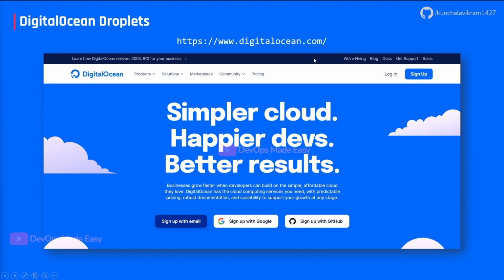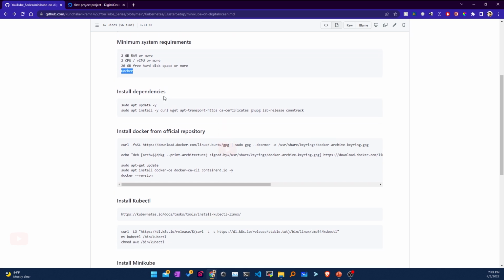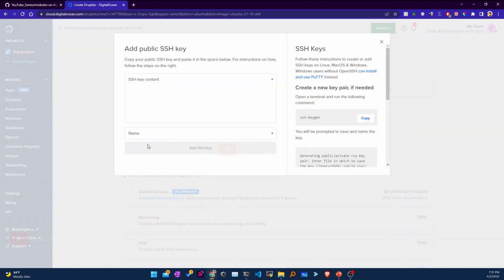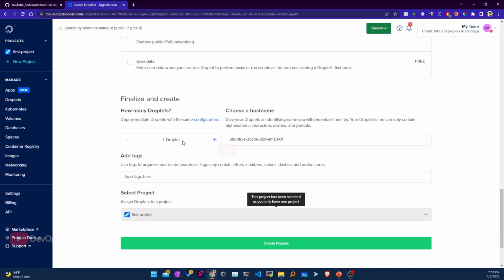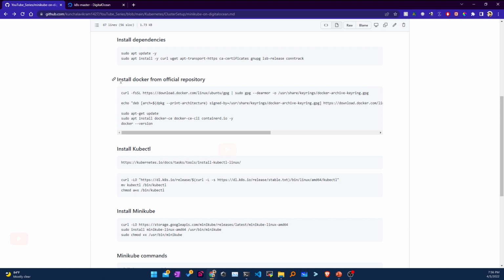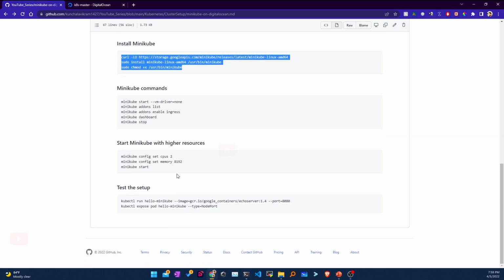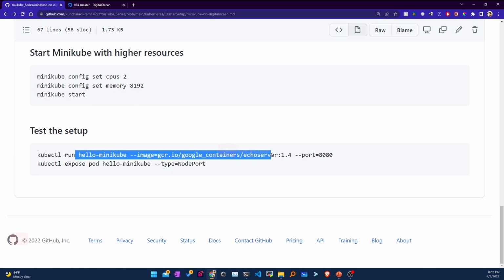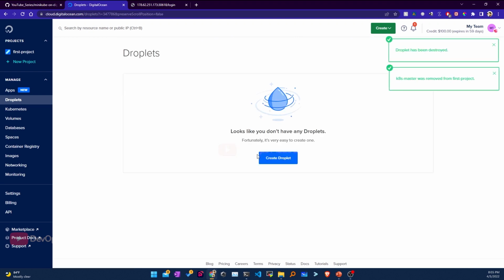Kubernetes on DigitalOcean using Minikube | Understanding Droplets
⭐ Tags ⭐
- Python Tutorials
- Object-Oriented Programming Python
- Python OOP
- Python Objects and Classes
- Classes Python
- GoLang Tutorials